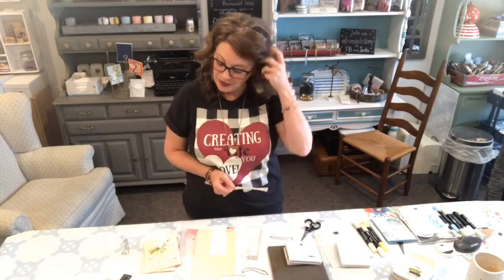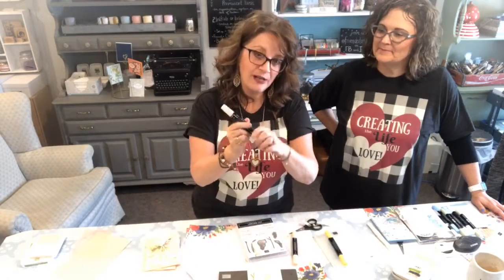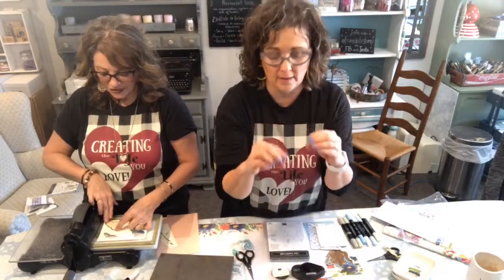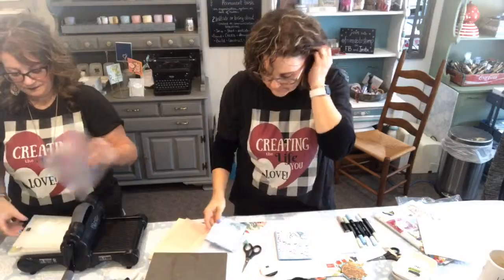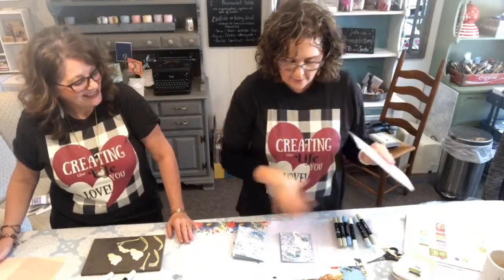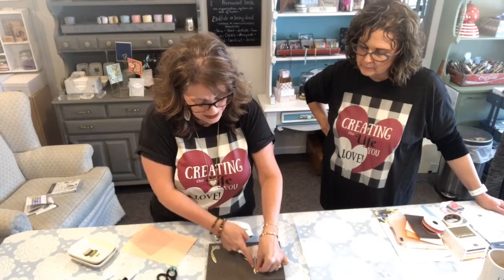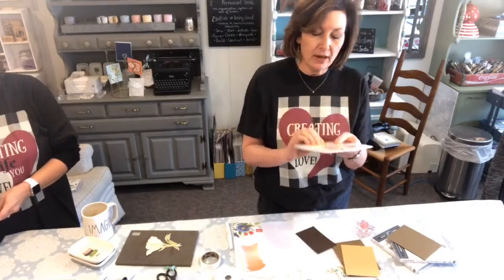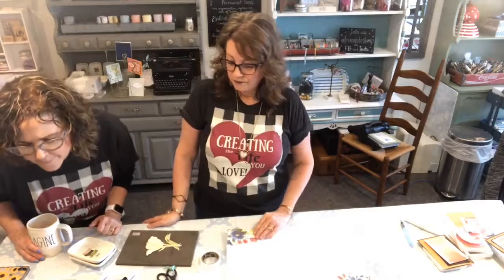Stampin' Up! Sale-A-Bration & Coordination Part 2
Creating and Sharing the life You love! This is the second part of our video...we had some technical difficulties!